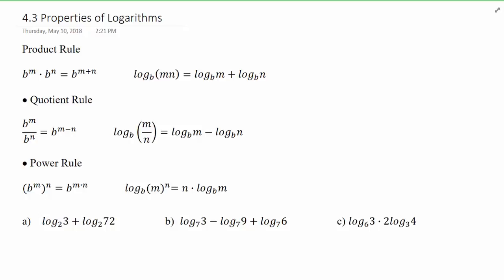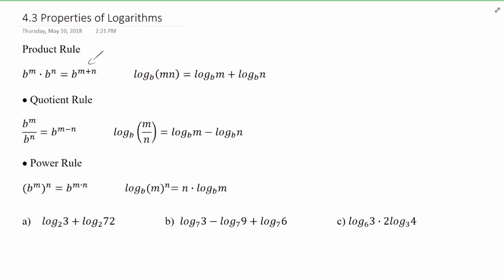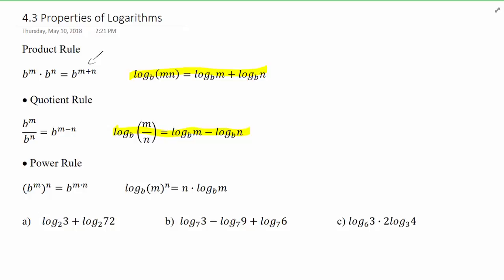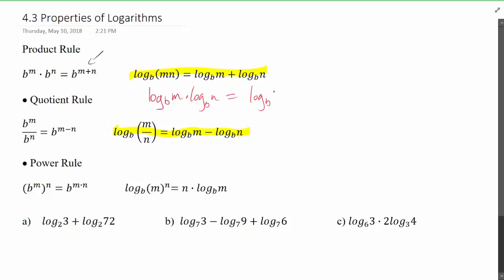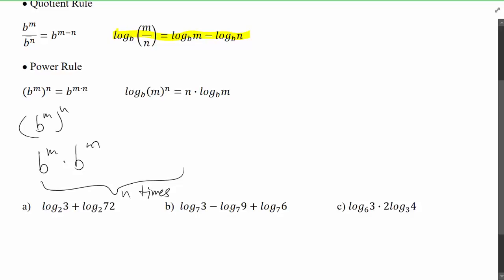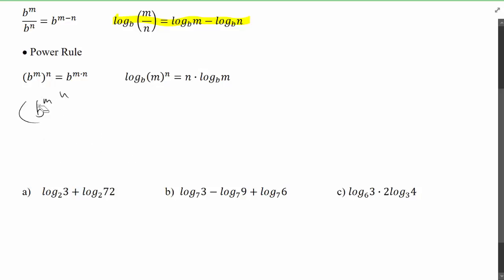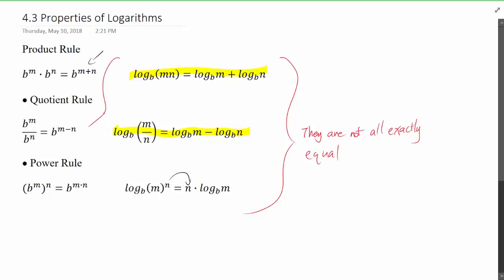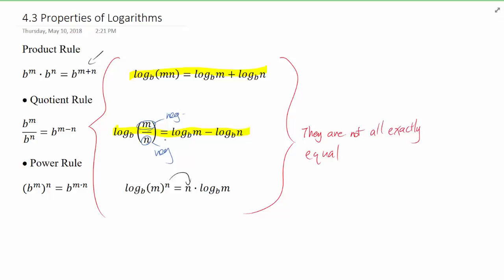4.3 Properties of Logarithms [1]